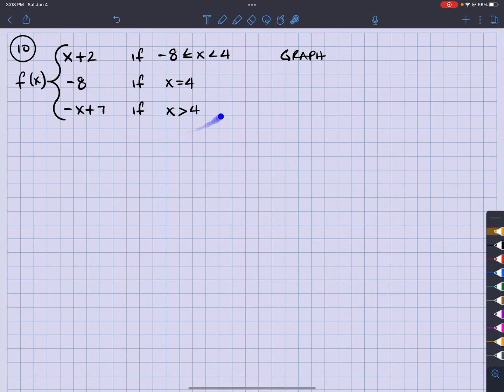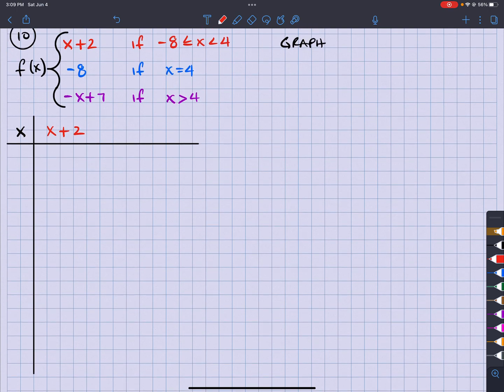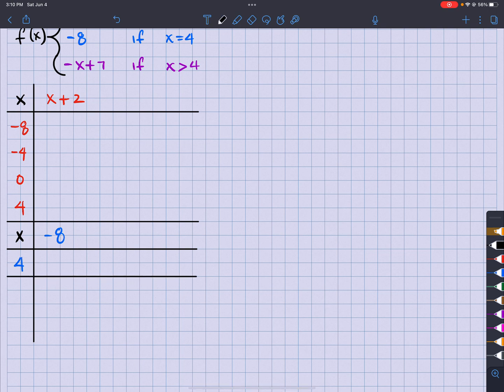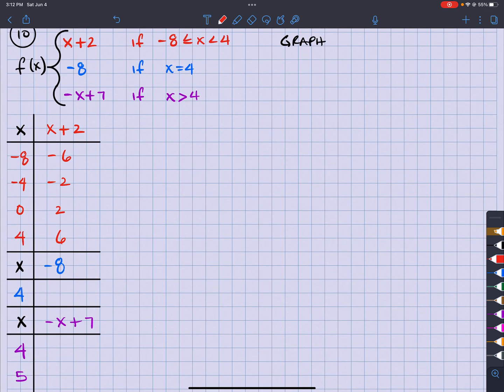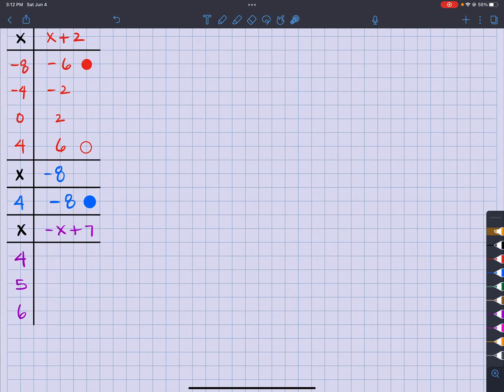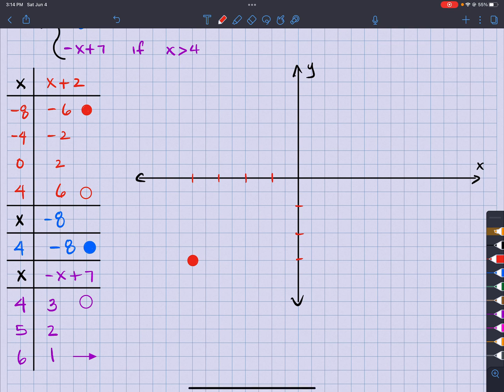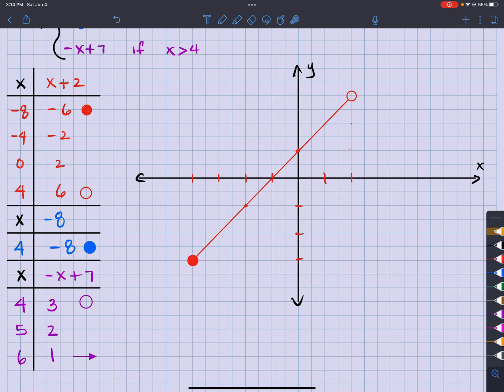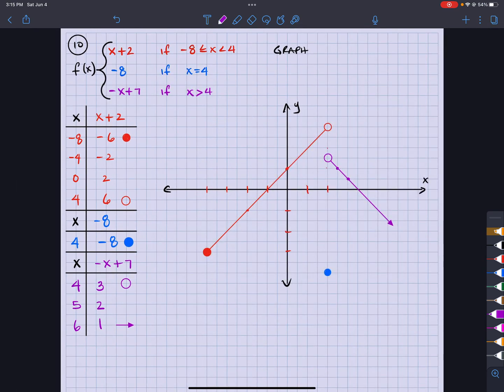MAC 1105 L4Q10